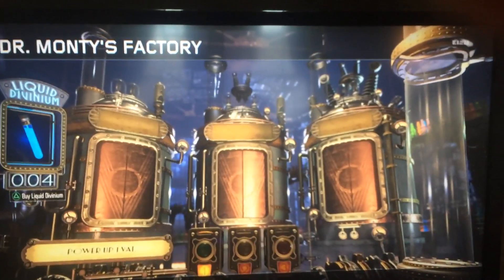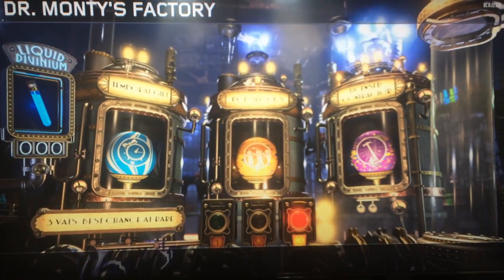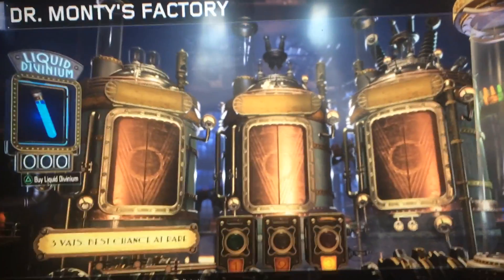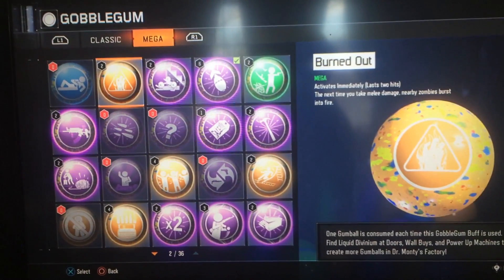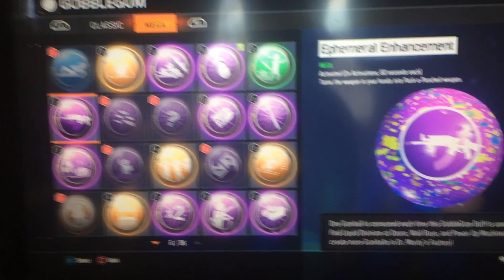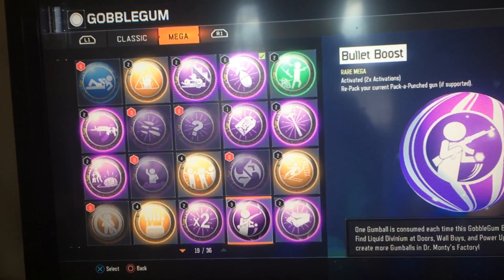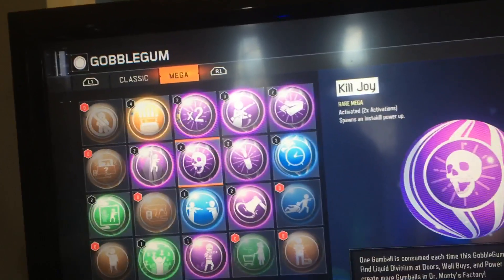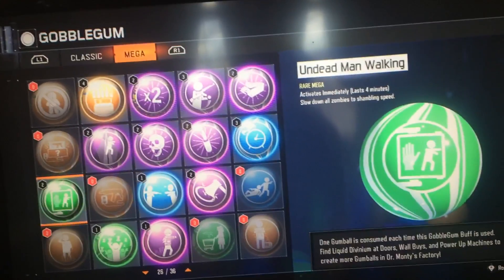Gobble gum spin#3 all gums I have